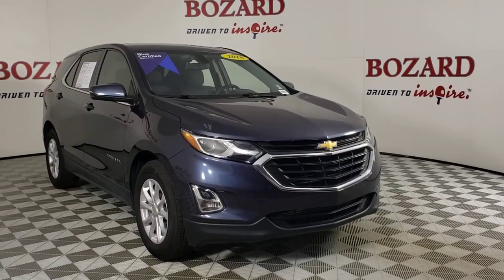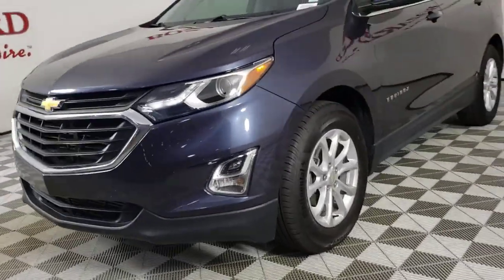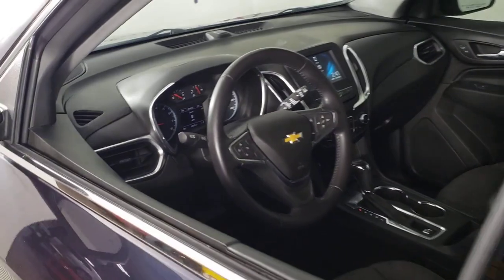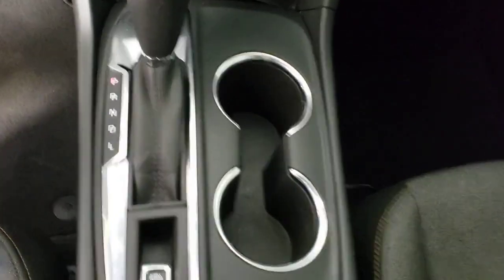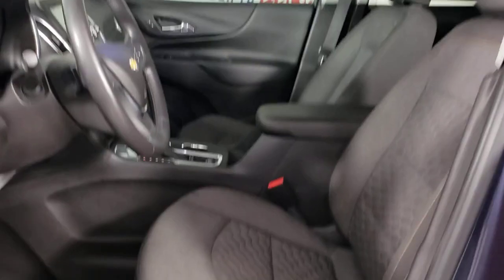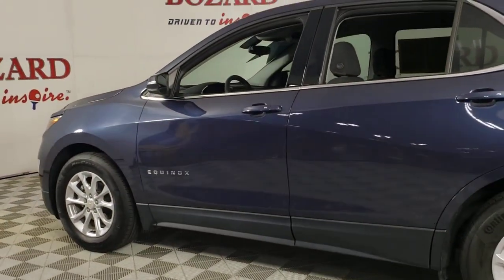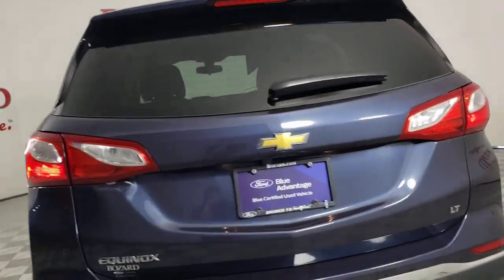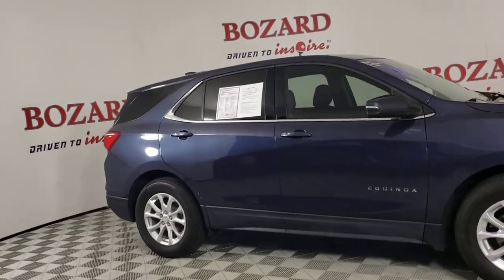2018 Chevrolet Equinox Jacksonville, Daytona Beach, Orlando, St. Augustine, Near Me FL 221886A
Storm Blue Metallic Used 2018 Chevrolet Equinox LT available in Jacksonville, Florida at Bozard Ford Lincoln. Servicing the Daytona Beach, Orlando, St. Augustine, Near Me, FL area.

Thank you for taking the time to look at this superb 2018 Chevrolet Equinox ***OUR GREAT PRICE IS JUST THE BEGINNING***brbr26/32 City/Highway MPG Storm Blue Metallic 2018 Chevrolet Equinox LT 1.5L DOHC 6-Speed Automatic Electronic with OverdrivebrbrFord Blue Advantage Certified, 17 Aluminum Wheels, 3.50 Final Drive Axle Ratio, 3-Spoke Leather-Wrapped Steering Wheel, 4-Wheel Disc Brakes, 6 Speaker Audio System Feature, 6 Speakers, 8-Way Power Driver Seat Adjuster, ABS brakes, Air Conditioning, Alloy wheels, AM/FM radio: SiriusXM, Apple CarPlay/Android Auto, Bluetooth For Phone, Brake assist, Bumpers: body-color, Compass, Confidence & Convenience Package, Delay-off headlights, Driver Confidence Package, Driver Convenience Package, Driver door bin, Driver vanity mirror, Dual front impact airbags, Dual front side impact airbags, Dual Zone Automatic Climate Control, Electronic Stability Control, Emergency communication system: OnStar and Chevrolet connected services capable, Exterior Parking Camera Rear, Four wheel independent suspension, Front anti-roll bar, Front Bucket Seats, Front Center Armrest, Front Passenger 4-Way Manual Seat Adjuster, Front reading lights, Fully automatic headlights, Heated door mirrors, Heated Driver & Front Passenger Seats, High-Intensity Discharge Headlights, Illuminated entry, Lane Change Alert w/Side Blind Zone Alert, Leather Shift Knob, Low tire pressure warning, Occupant sensing airbag, Outside Heated Power-Adjustable Mirrors, Outside temperature display, Overhead airbag, Overhead console, Panic alarm, Passenger door bin, Passenger vanity mirror, Power door mirrors, Power driver seat, Power steering, Power windows, Preferred Equipment Group 1LT, Premium audio system: Chevrolet MyLink, Premium Cloth Seat Trim, Radio data system, Radio: Chevrolet MyLink AM/FM Stereo, Rear anti-roll bar, Rear Cross Traffic Alert, Rear Park Assist w/Audible Warning, Rear Power Liftgate, Rear reading lights, Rear seat center armrest, Rear window defroster, Rear window wiper, Remote keyless entry, Remote Vehicle Starter System, Security system, SiriusXM Satellite Radio, Speed control, Speed-sensing steering, Split folding rear seat, Spoiler, Steering wheel mounted audio controls, Tachometer, Telescoping steering wheel, Tilt steering wheel, Traction control, Trip computer, Universal Home Remote, USB Port & Auxiliary Input Jack, Variably intermittent wipers.brFWDbrCertified. Certification Program Details: Ford Blue Advantage Certified * Includes: Carfax, Roadside(3 Months), Rental Car and Sirius for 3 Months * Warranty Deductible: $100 * Transferable Warranty * Vehicle History * Roadside Assistance * 139 Point Inspection *Comprehensive Coverage: 90 Days/ 4,000 Mile (whichever comes first)brbrAwards:br * JD Power Automotive Performance, Execution and Layout (APEAL) Study * 2018 KBB.com Best Family Cars * 2018 KBB.com 10 Best SUVs Under $25,000 * 2018 KBB.com 10 Most Awarded Brandsbrbrbr***VISIT US ONLINE OR CALL FOR MORE INFORMATION***